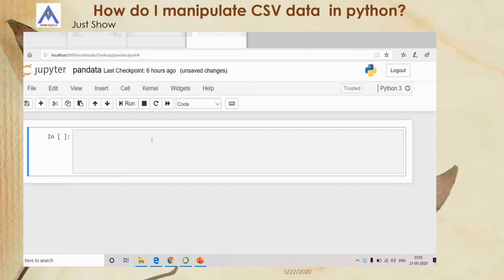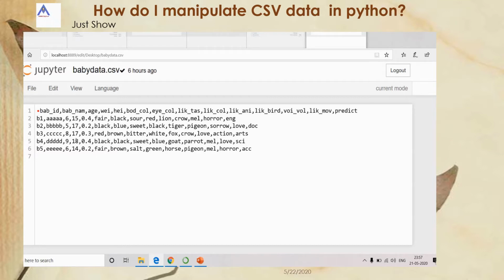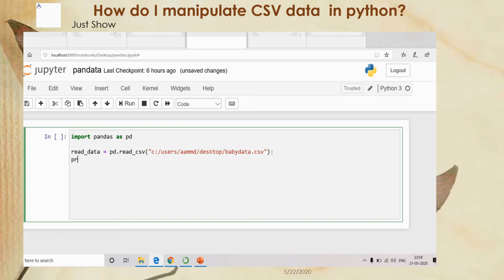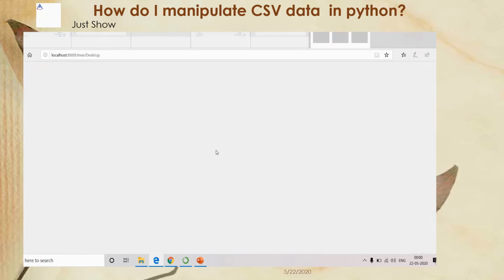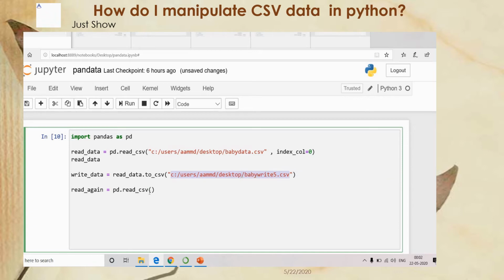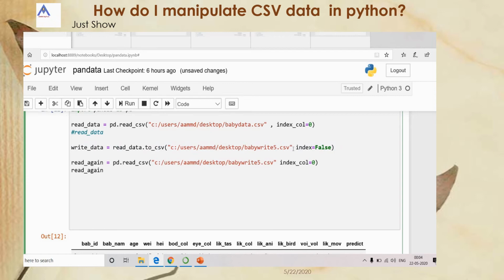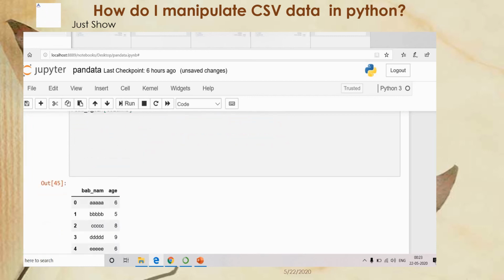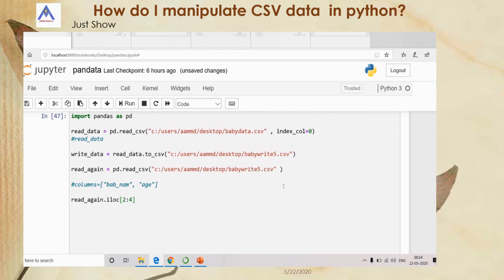CSV data manipulation basics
Read and write  from comma separated value(CSV) file data  row and columns access.